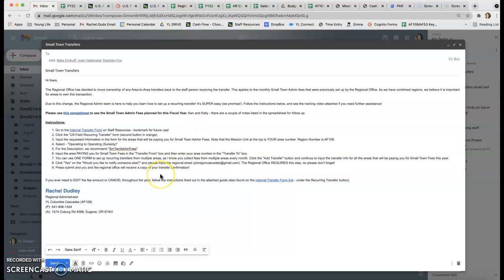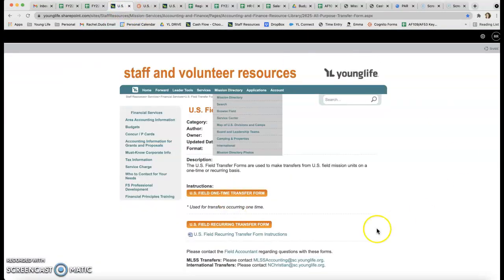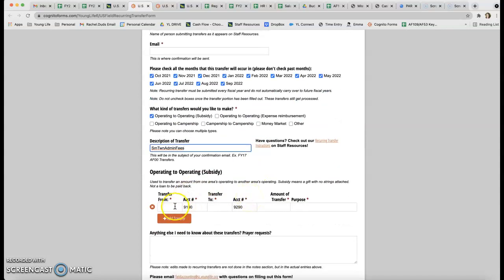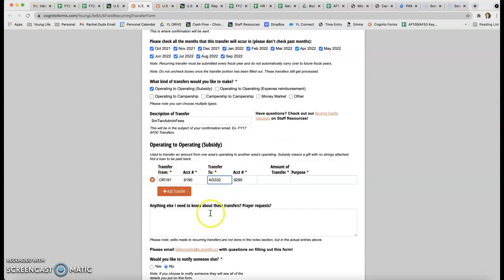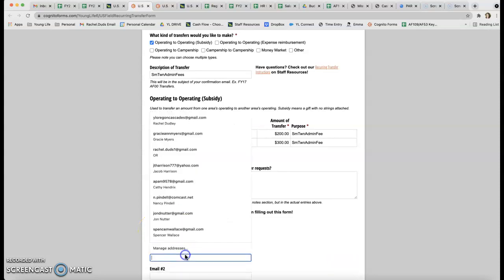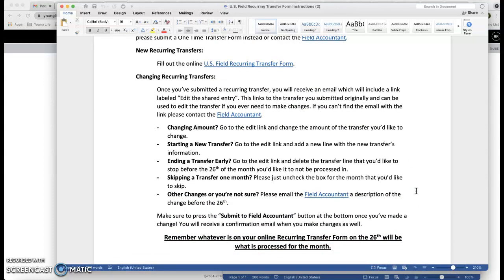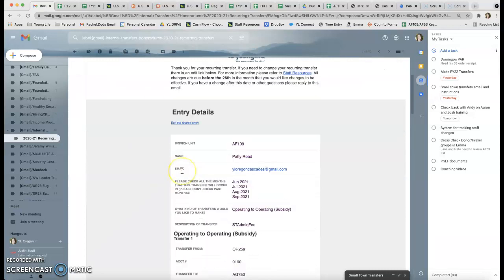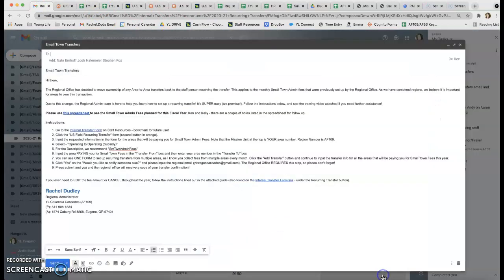Recurring Transfer Instructions